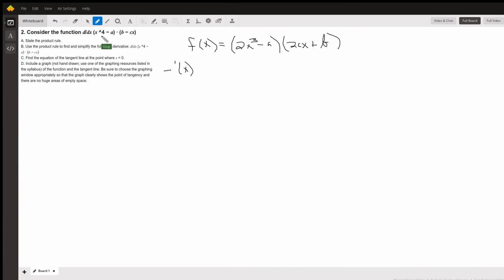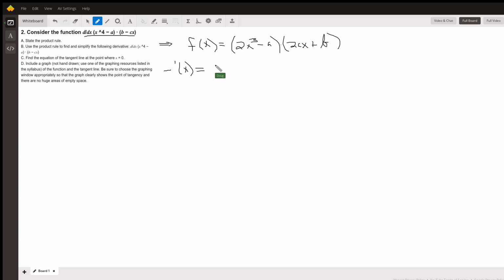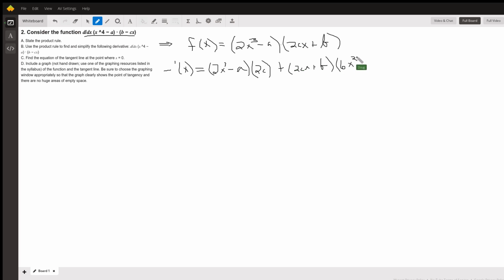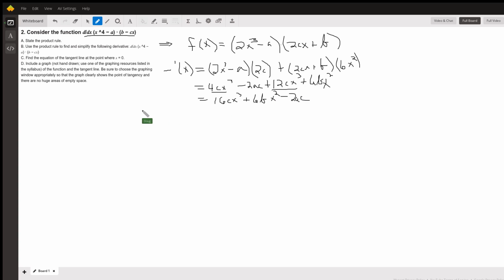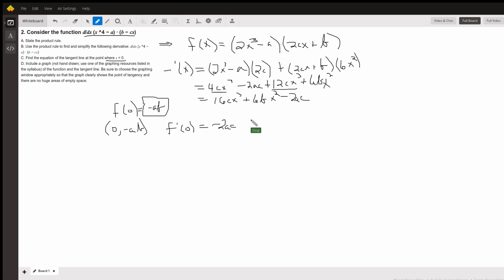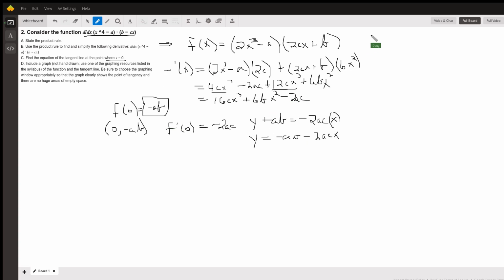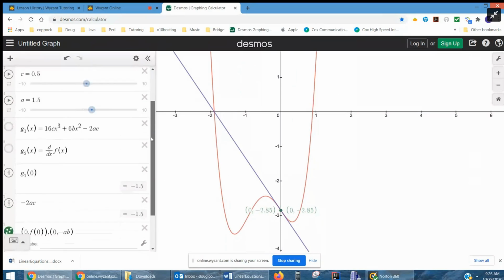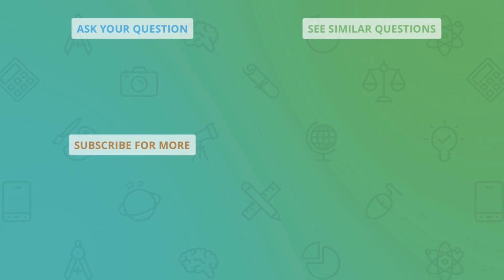Find the derivative of a function of x where a,b,c appear as constants (product rule)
Question: 2. Consider the function 𝑑/𝑑𝑥 (𝑥 ^4 − 𝑎) ∙ (𝑏 − 𝑐𝑥)
A. State the product rule. B. Use the product rule to find and simplify the following derivative: 𝑑/𝑑𝑥 (𝑥 ^4 − 𝑎) ∙ (𝑏 − 𝑐𝑥) C. Find the equation of the tangent line at the point where 𝑥 = 0. D. Include a graph (not hand drawn; use one of the graphing resources listed in the syllabus) of the function and the tangent line. Be sure to choose the graphing window appropriately so that the graph clearly shows the point of tangency and there are no huge areas of empty space.

Answered By:

Doug C.